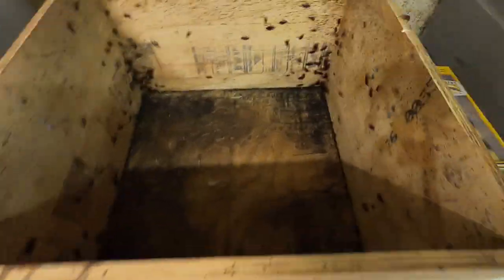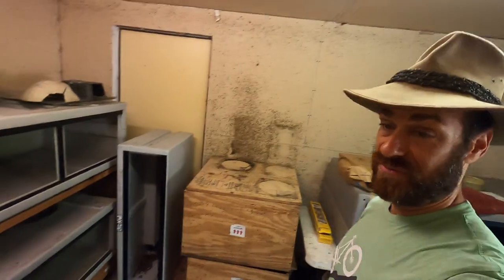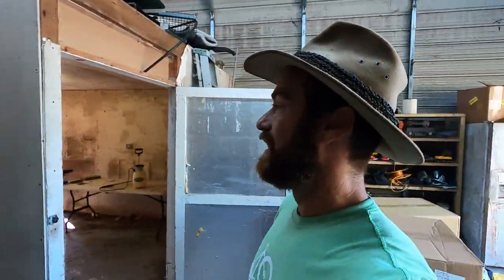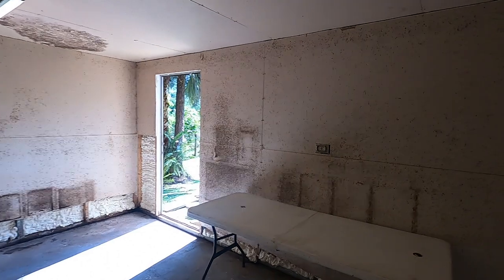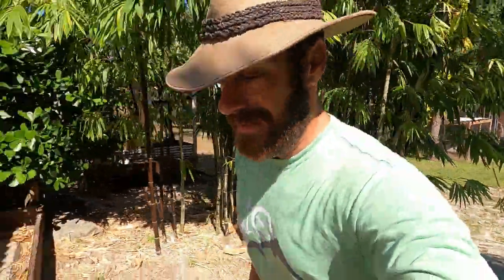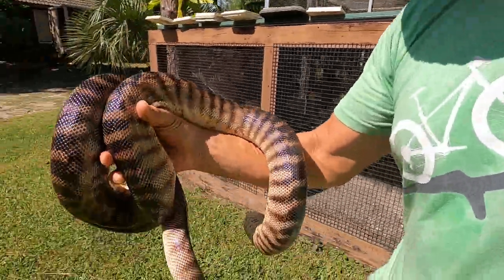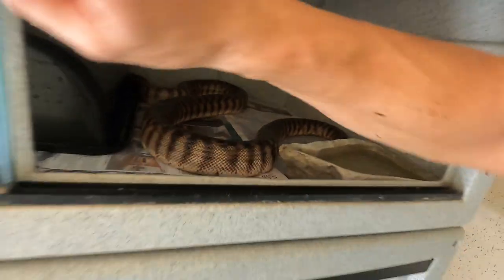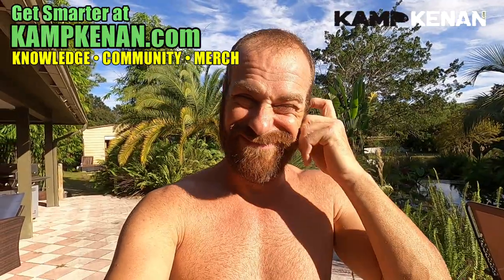Cockroach Infestation at the Kamp!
A cold spell is coming to South Florida which means we've got work to do to make sure the snakes have a safe, heated shelter.  During the clean up in my shed for the move a serious cockroach infestation is discovered at the Kamp!